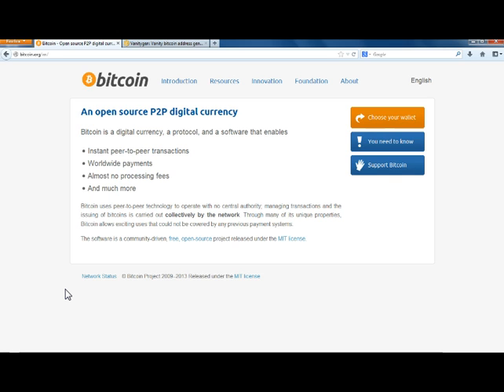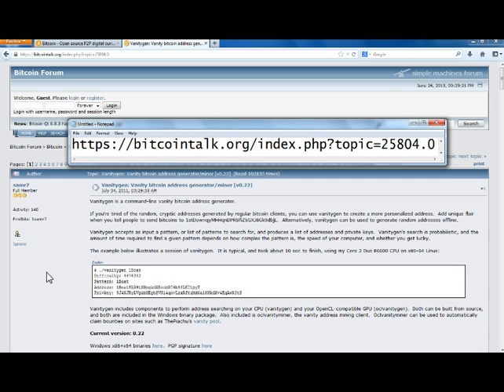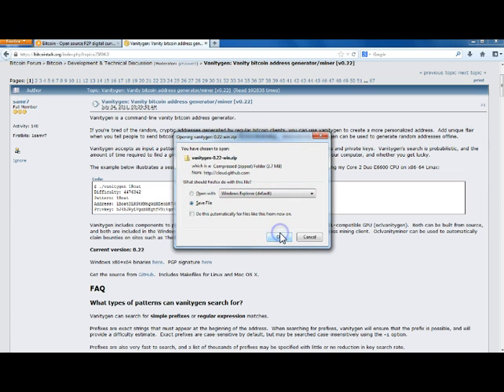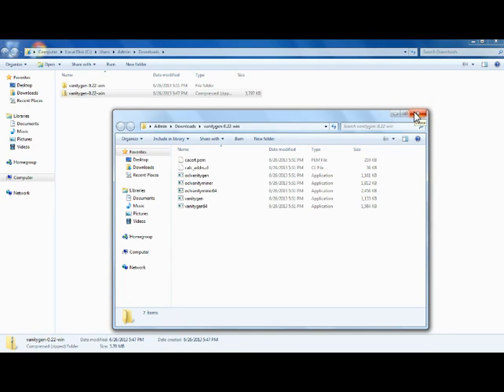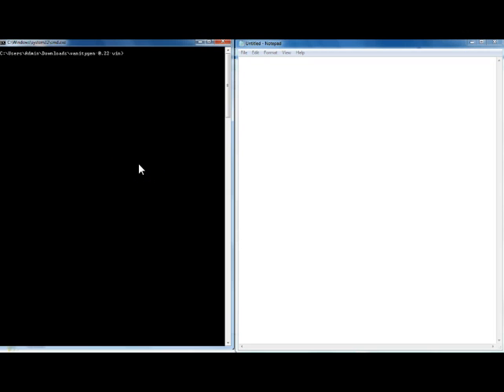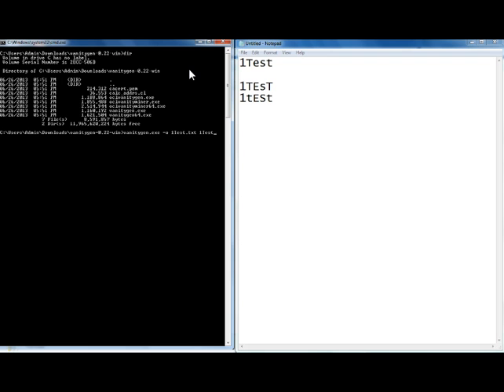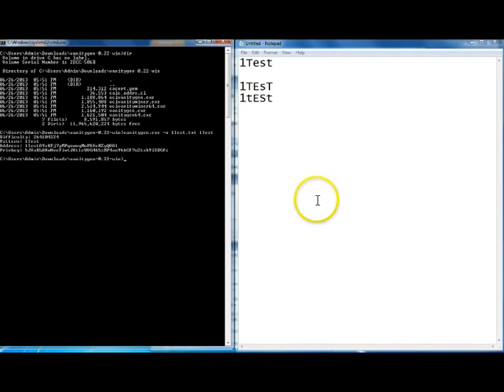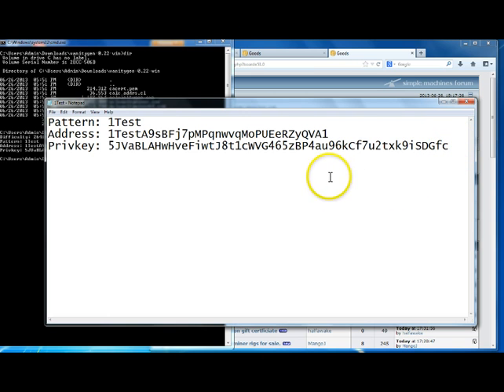bit coin vanity gen demo